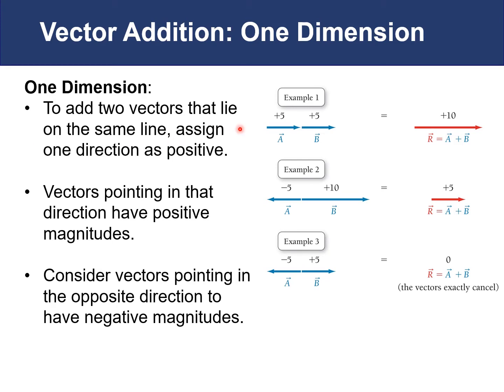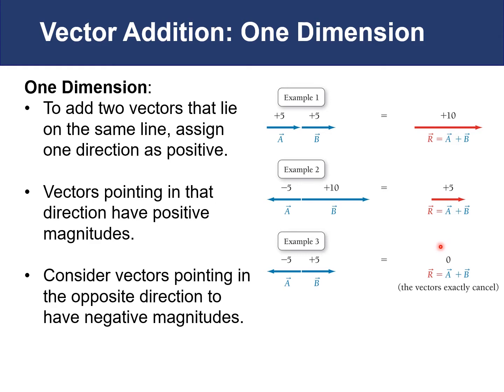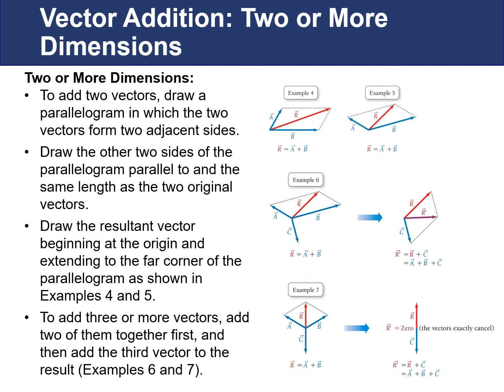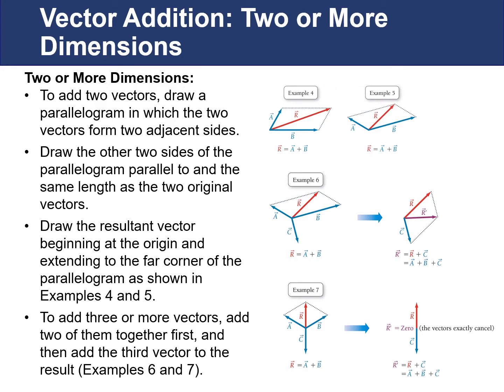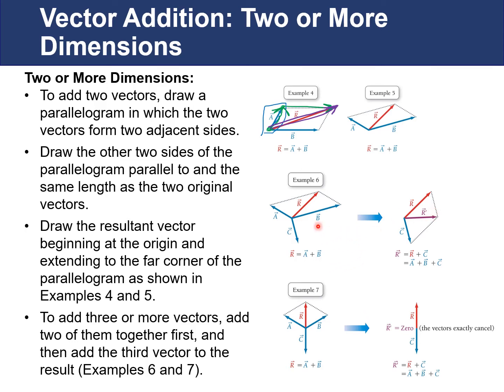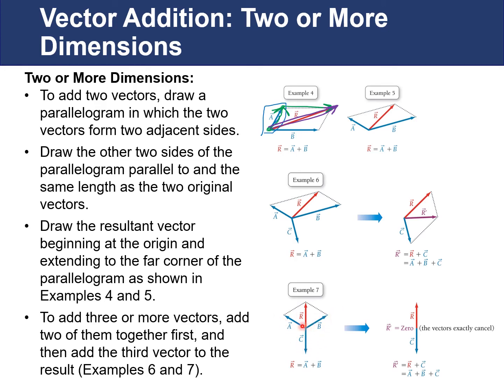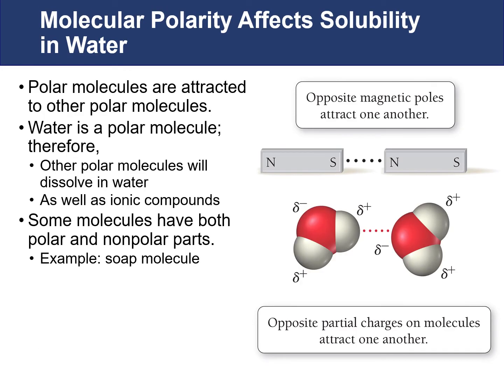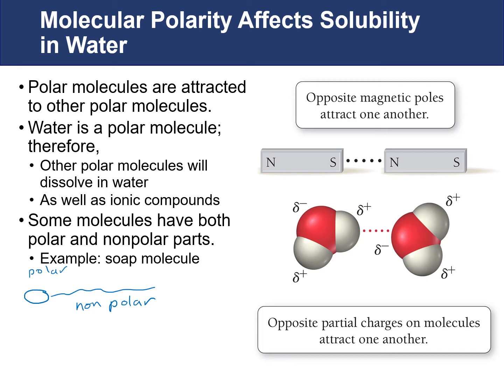Lewis and VSEPR 14: Vector Addition